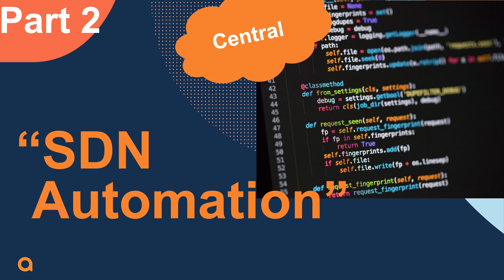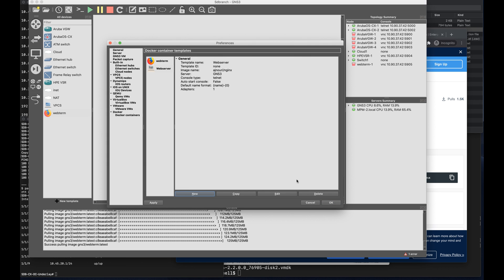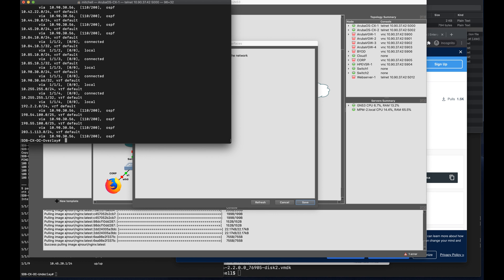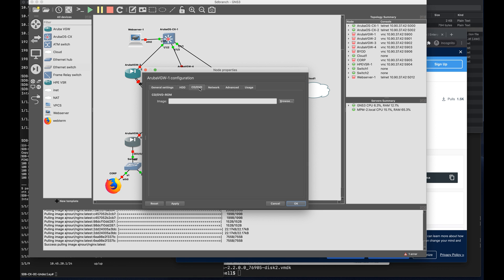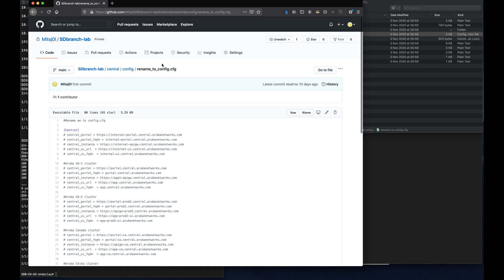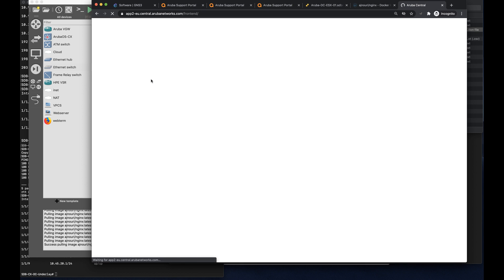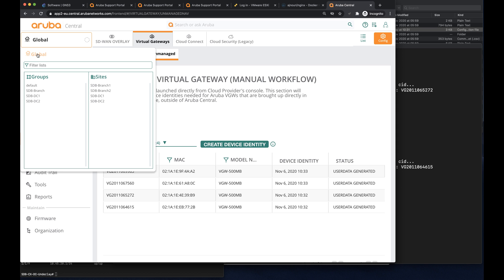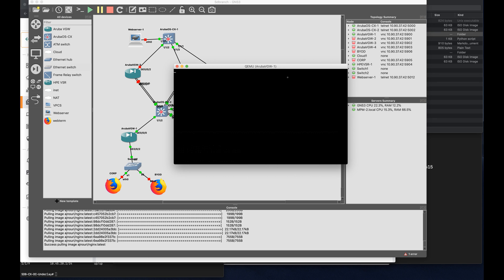SD-Branch Virtual Lab - Part 2 - Deploy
The second video of this short video series about deploying HPE Aruba Networks’s SD-Branch solution in a virtual lab environment. In this video the deployment script will create all the gateways and push configurations that are  needed to easily deploy the virtual lab.

Excited? Get yourself started with HPE Aruba Networks Central and try for yourself